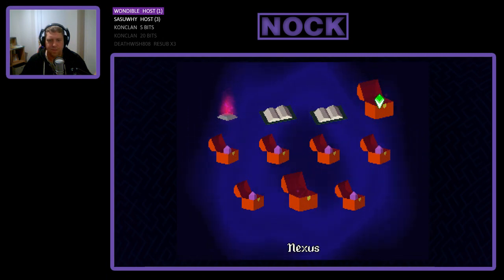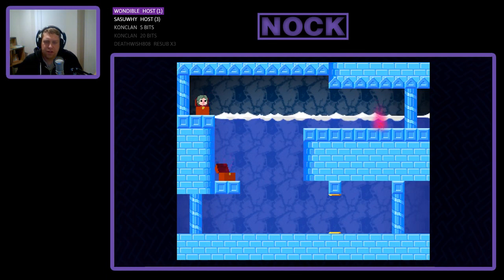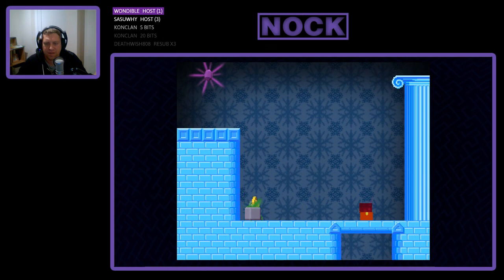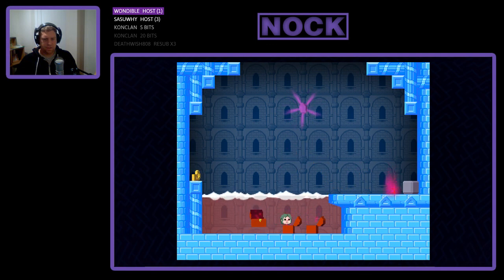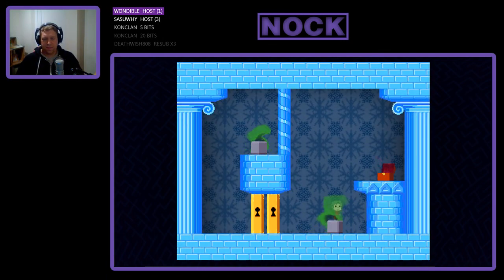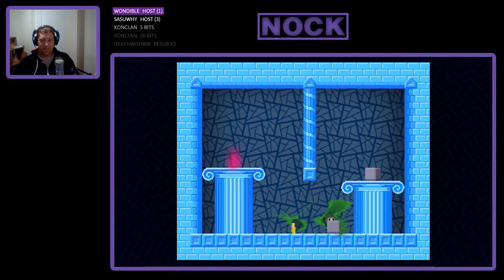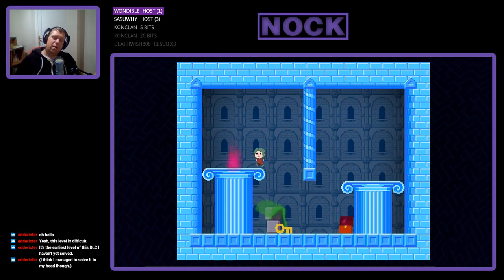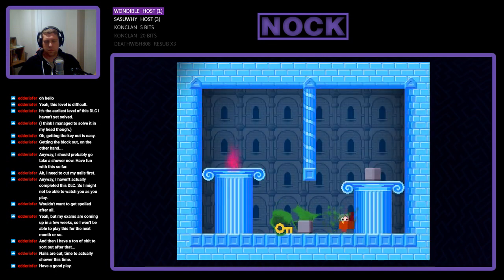Nock Plays | Recursed - Ep.23 - The Ice Palace DLC (Part 1)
Welcome to my play through of Recursed: The Ice Palace DLC